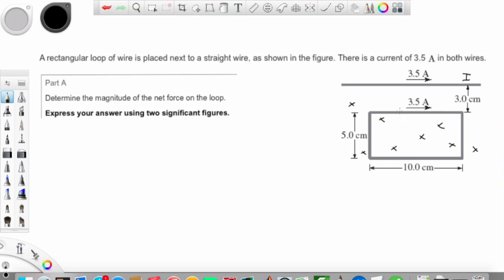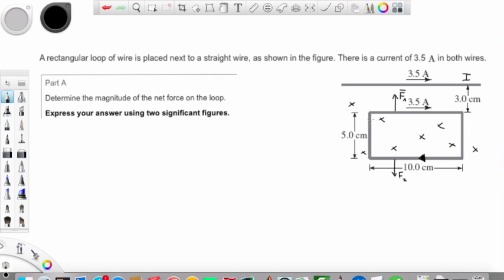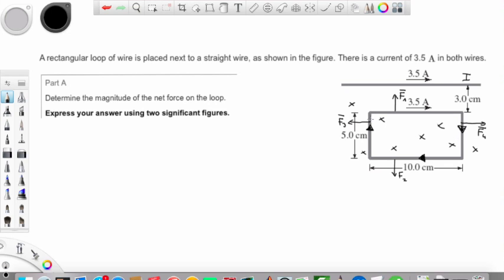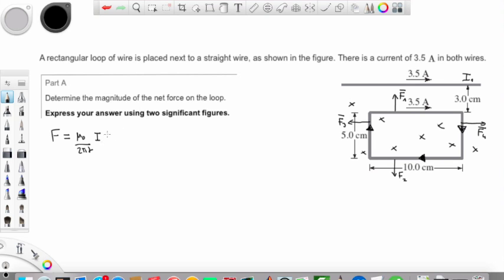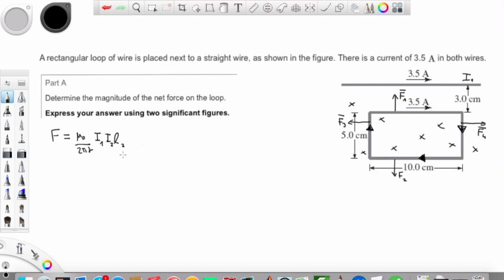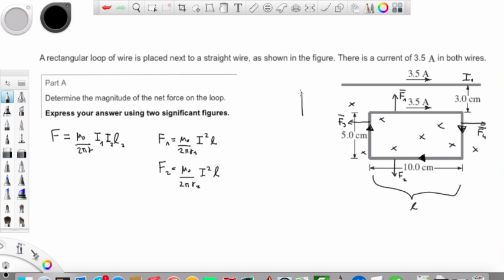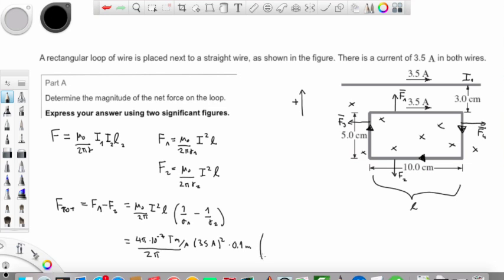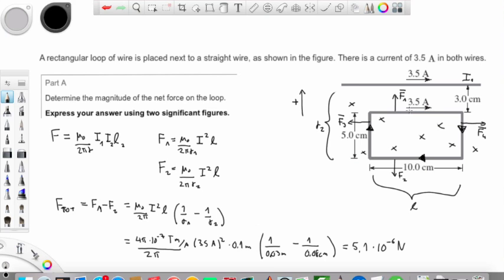Force on Current in Magnetic Field Example | Physics - Waves, Electricity, Magnetism | Griti